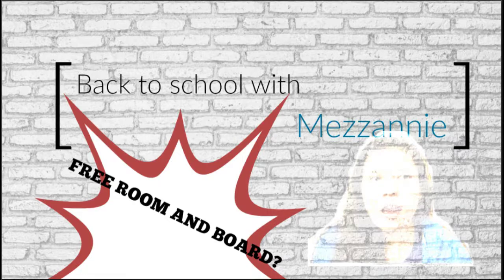Free Housing in College?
Find out how you can live for free on campus. My suggestion for those who don't mind doing a little bit of work to live for free in college!